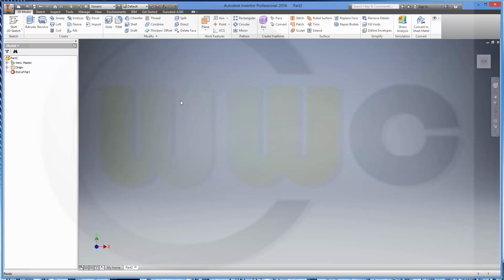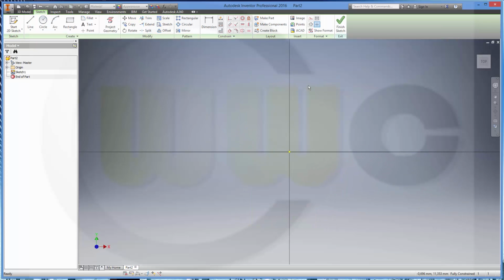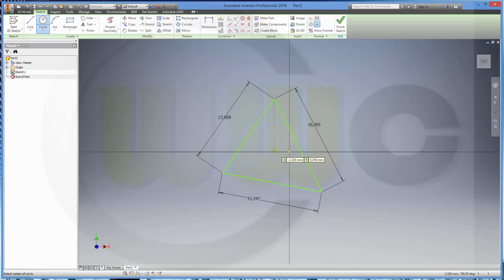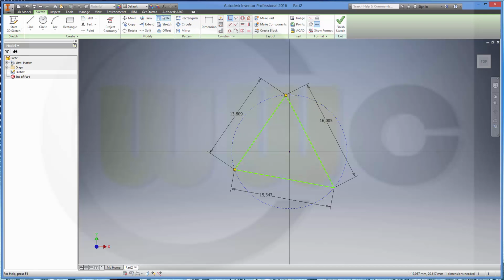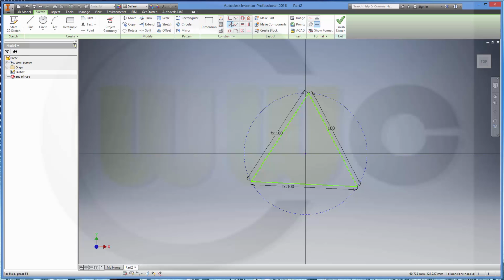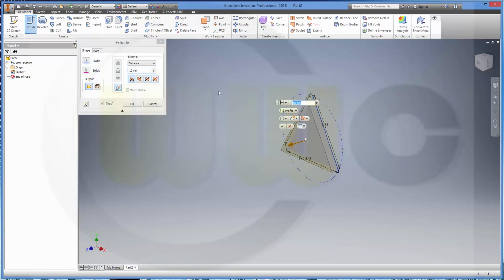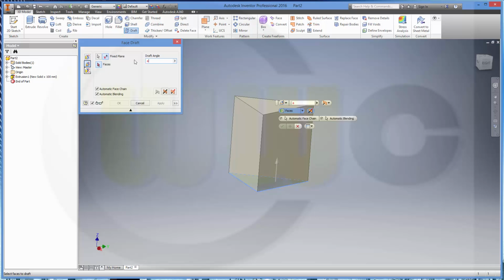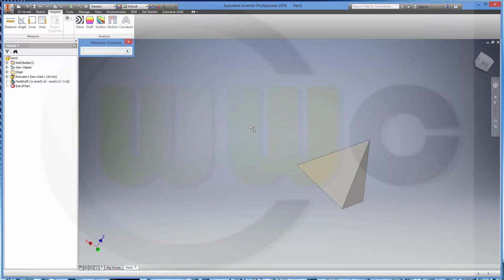8.5 Tretraeder Drafted - Inventor 2016 Training - Draft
A regular tetraeder done with a simple draft. Enjoy!

For better a overview regarding my youtube videos - head over to my blog.

Siemens NX
Surface Modelling / Flächenkonstruktion
SolidWorks
Surface Modelling / Flächenkonstruktion
Onshape
Drafting / Zeichnungen